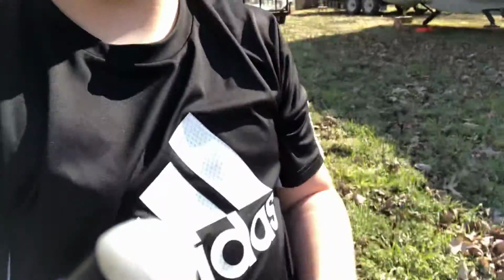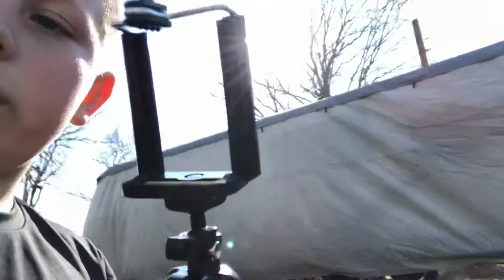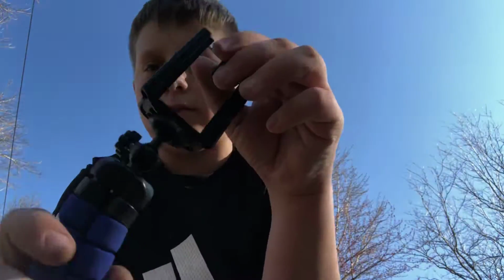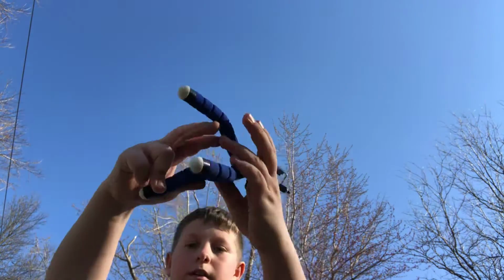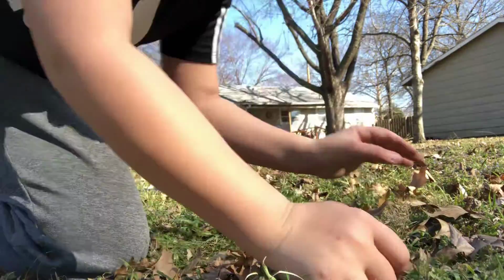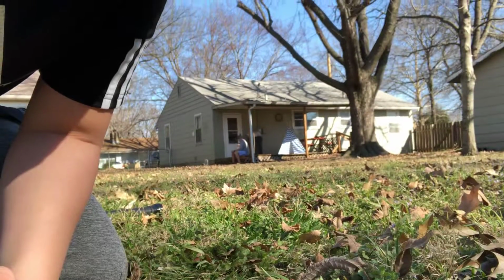Babies first blog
Be beast and have an awesome day